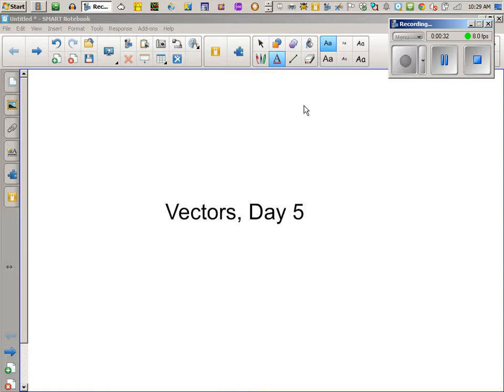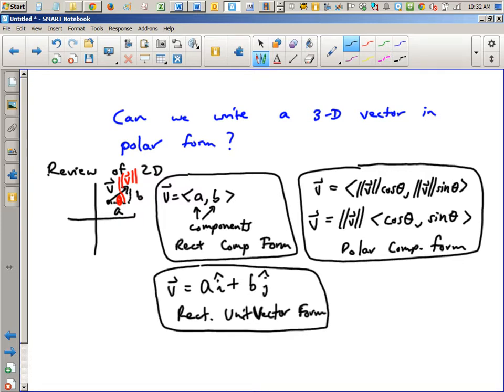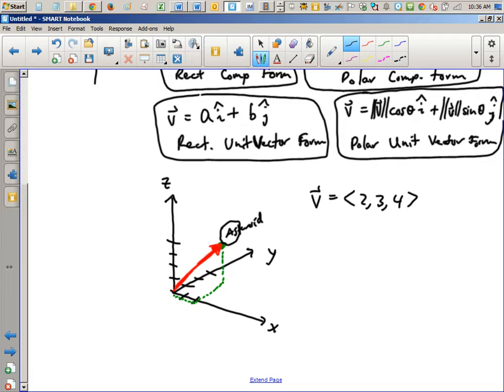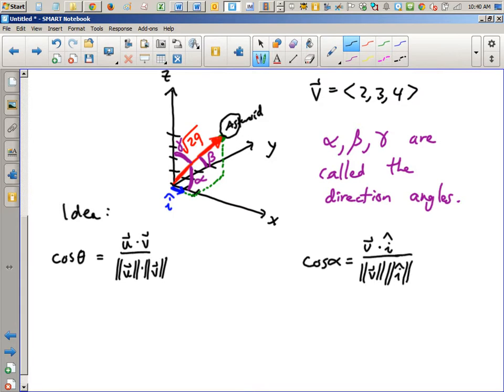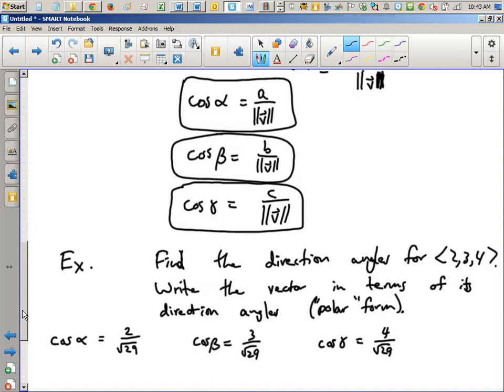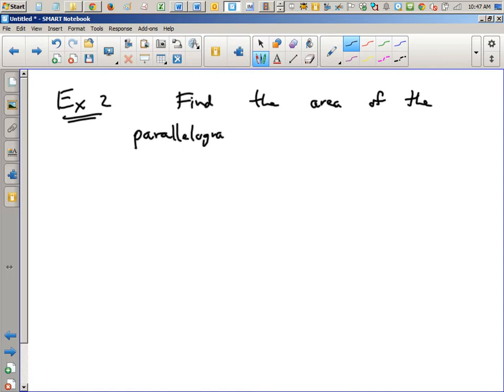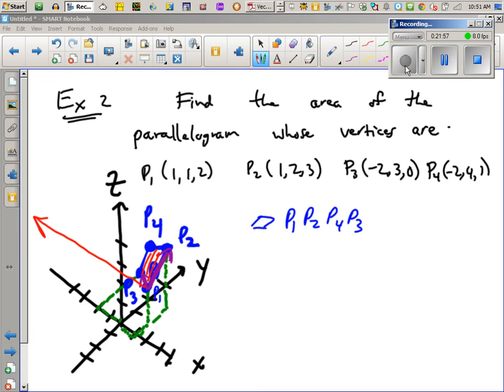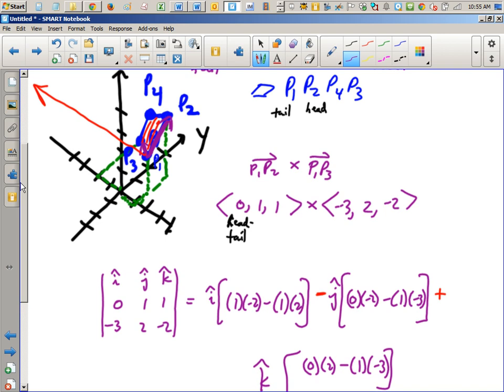HPC VECTORS Day 5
The first example shows us how to find the directional cosines and angles of a vector in 3D.
The second example shows us how to use vectors to solve a "simple" but difficult geometry problem: area of a parallelogram in 3-space.